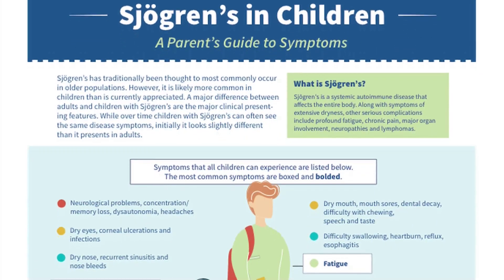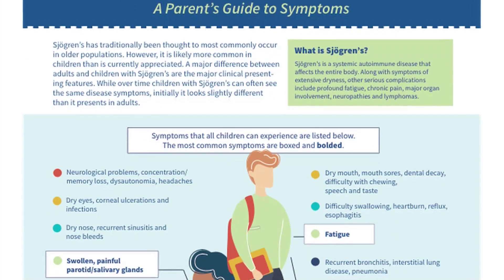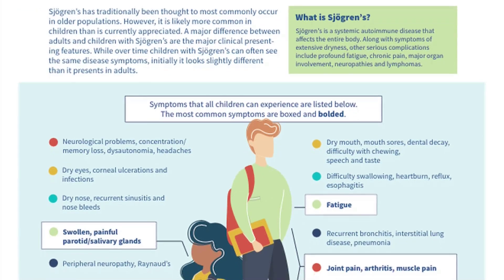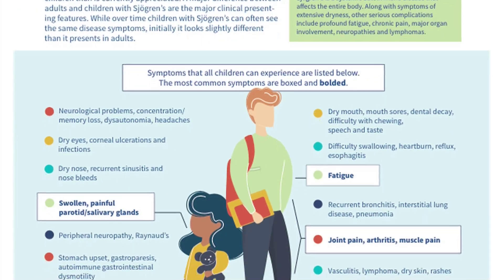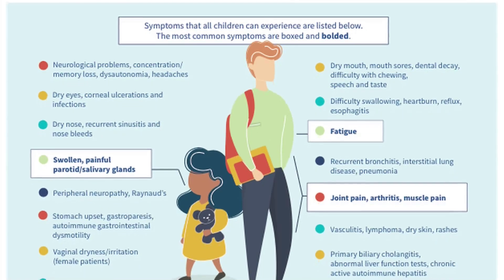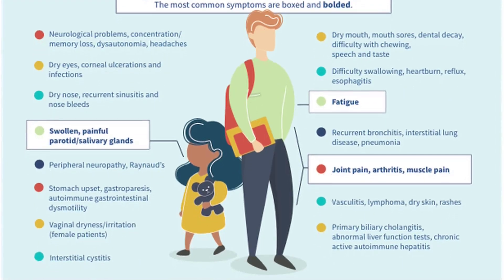S2: Episode 3 - Pediatric Sjögren’s Part 1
Sjögren’s has traditionally been thought to most commonly occur in older populations. However, it is likely more common in children than is currently appreciated. A main difference between adults and children with Sjögren’s are the major clinical representing features. Unlike adults, the most common presentation in children is parotid enlargement. This episode, Pediatric Sjögren’s Part 1, discusses these differences and diagnosing childhood Sjögren’s.